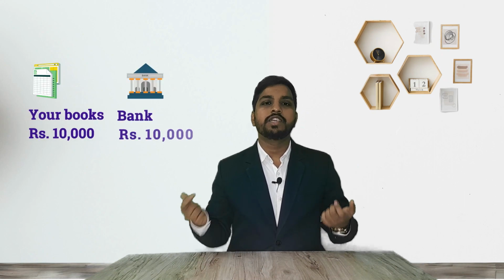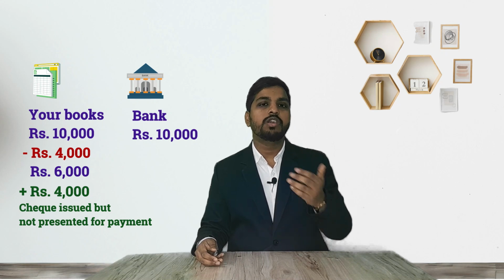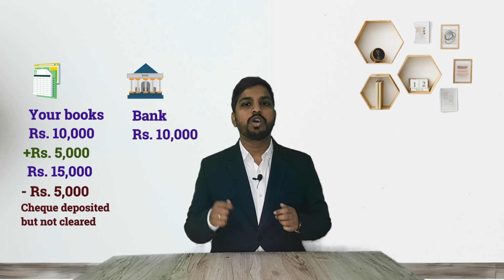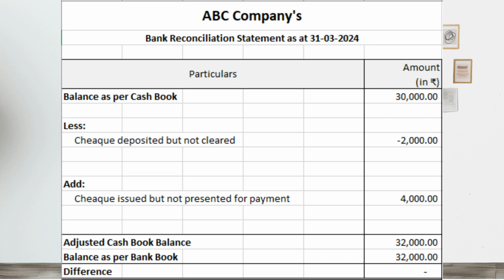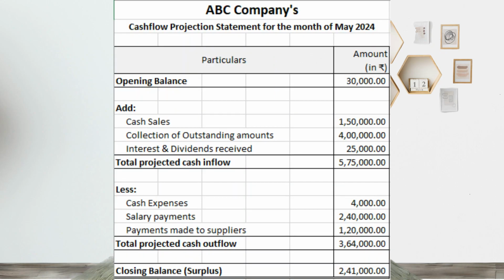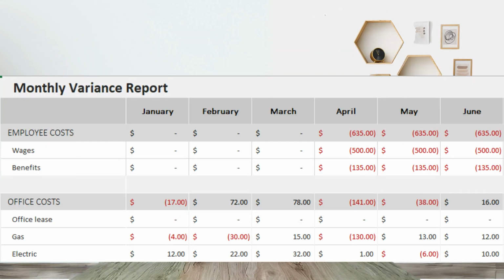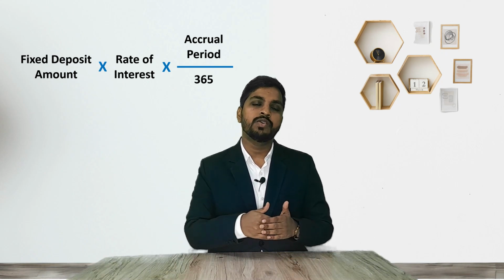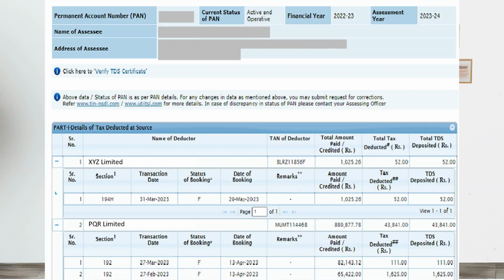Module 3 : Accounts Executive - Level 2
In this video, we will learn the reporting aspect of Accounts Executive's work. What kinds of reports Accounts Executive prepare and why they are used.